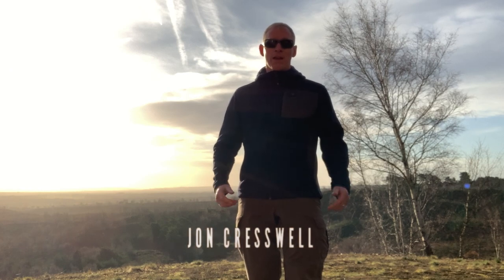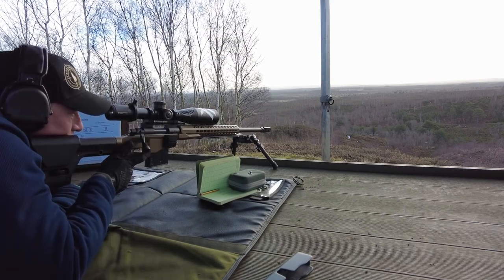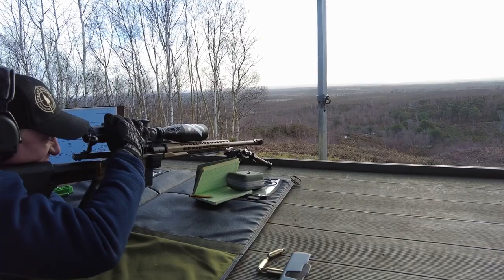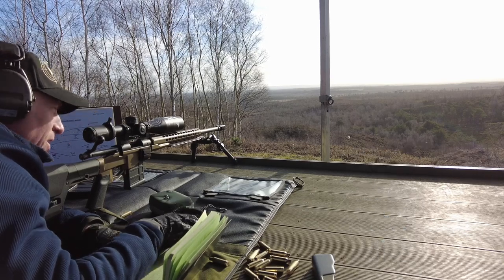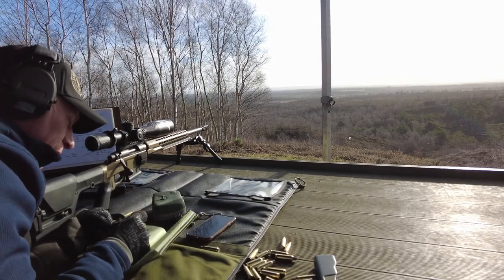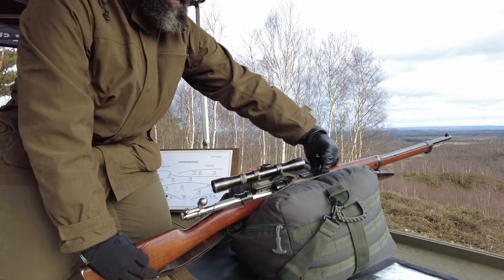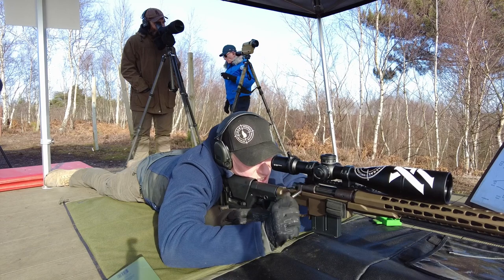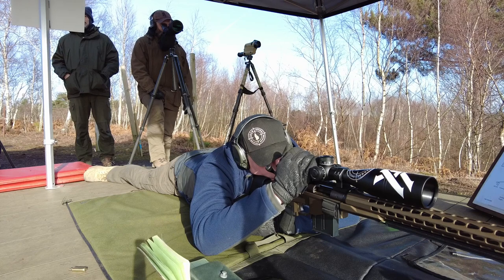Precision Rifle Shooting out past 1000yds at Chobham Ridge Range - NRA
After working up a new load and fitting a new Vortex Strike Eagle 5-25x57 MRAD scope I needed to get actual bullet drop data/dope.

The Chobham Ridge Range provided an excellent opportunity to check my zero, and then confirm my bullet fall of shot from 137m to 976m.

This is very timely as I have a precision rifle competition this coming weekend!  At least now I know my data is good and I should have a fighting chance of hitting the steels!

I also had the opportunity to shoot an M41 Swedish Mauser sniper rifle from 1941!  This used 6.5x55 Swedish ammunition.  There were only 5,300 of these rifles ever made, they are very rare, so I was very lucky to get to shoot one!

SUPPORT
If you like my content and want to help me create even better content by investing in better equipment, you can support my channel through PAYPAL or contact me directly regarding sponsorship opportunities.

CHAPTERS
00:00 Intro
00:51 Confirm Zero
02:30 Short and medium-range targets
12:45 Shooting an M41 Swedish Mauser sniper rifle
16:11 Distant long-range targets

Are you a YouTube creator? - TubeBuddy integrates directly into YouTube on your laptop (and has a mobile app) to help you run your channel, add tags and health check your posts.